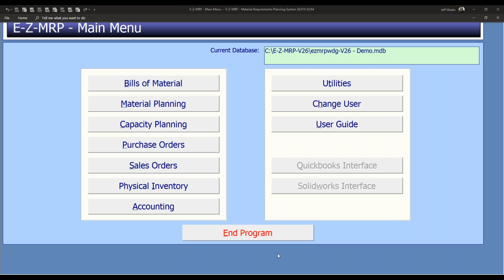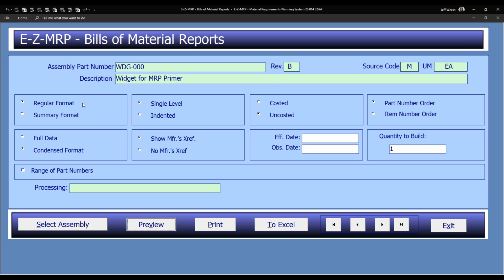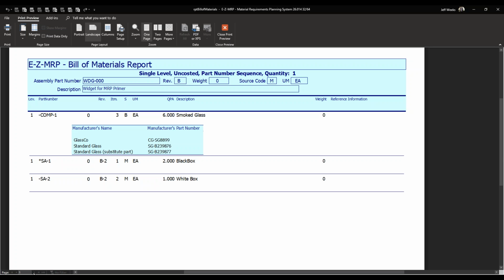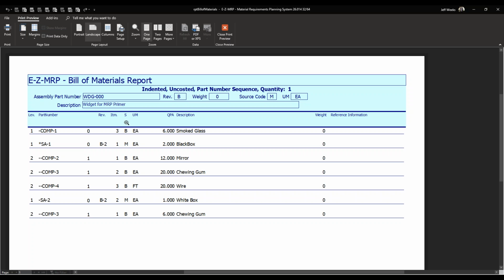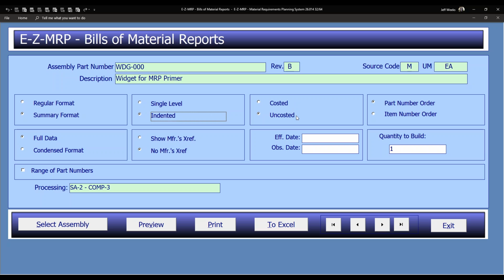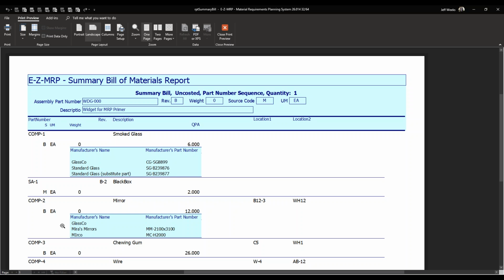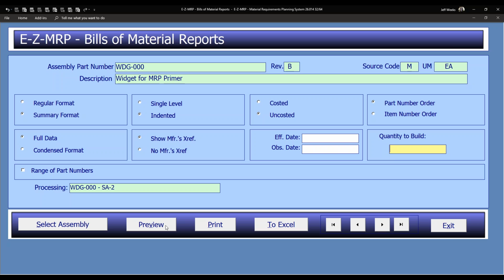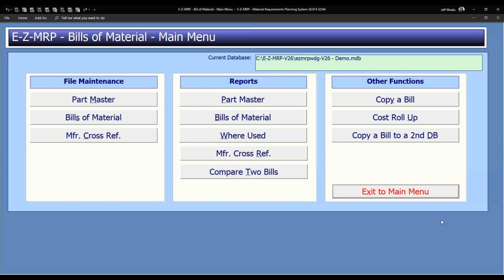E Z MRP Bills of Materials Report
How to create a Bills of Materials Report in E-Z-MRP.
The best MRP Software in the market today.  Quickly create Bills of Materials Reports.  Create Bills of Materials forecast report quickly.